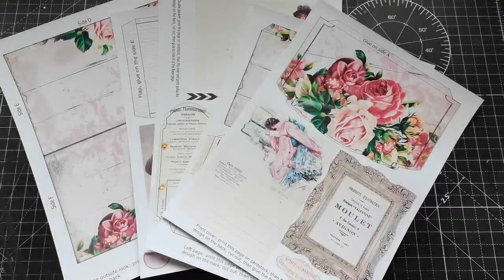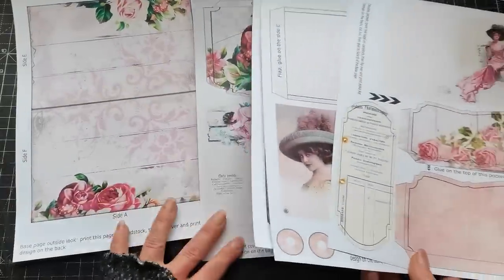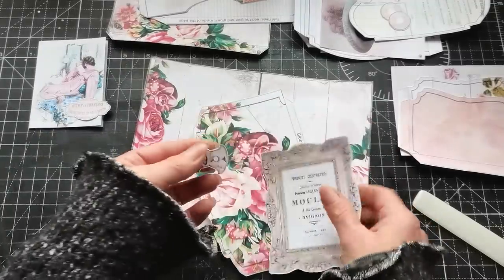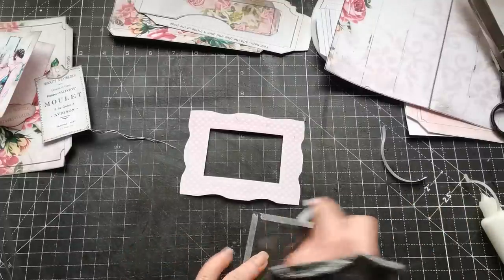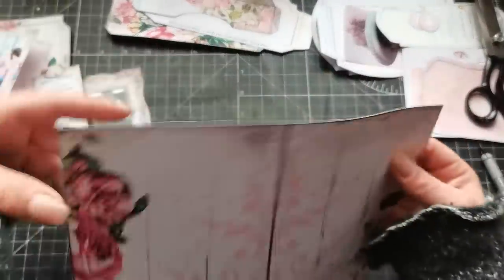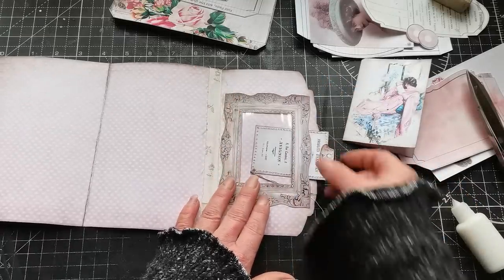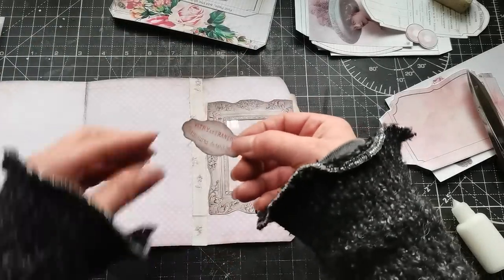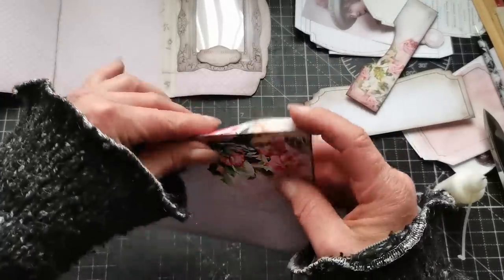Rose Folio Tutorial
Rose Folio digital design